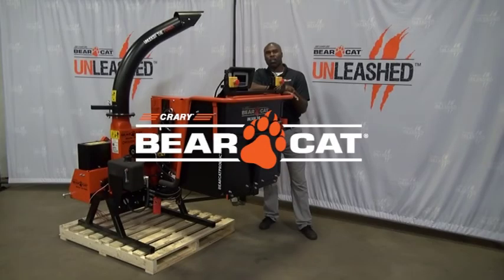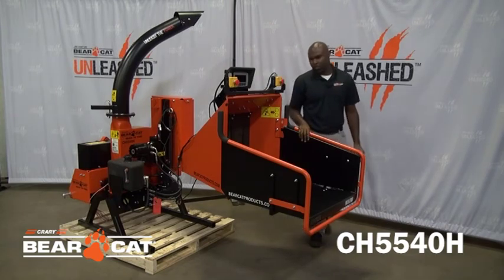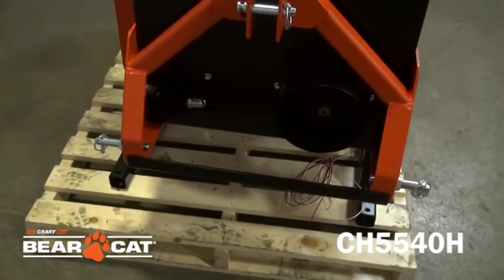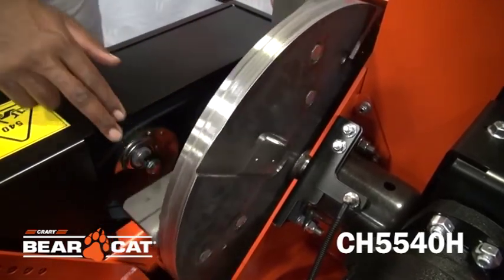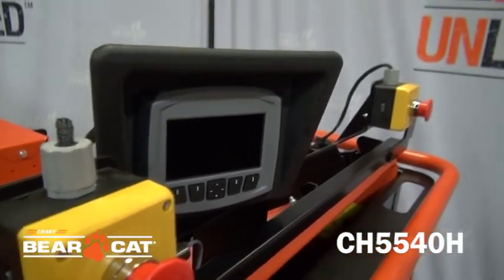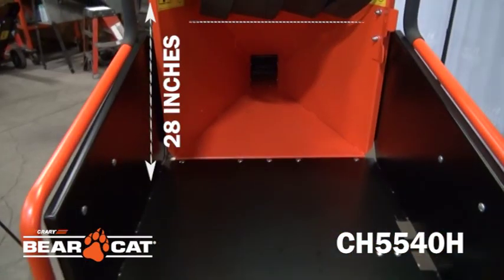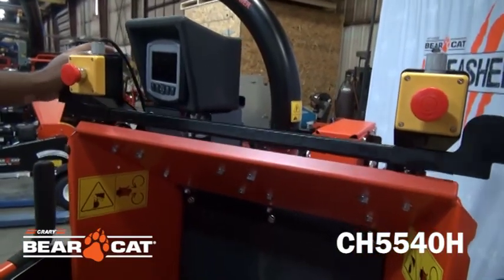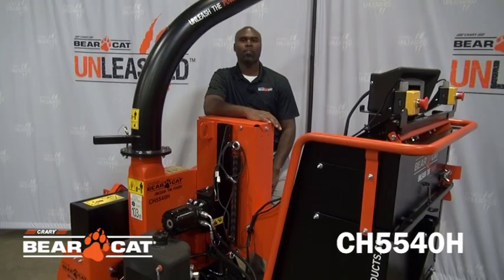Crary® Bear Cat® CH5540H PTO Chipper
Take a closer look at the Crary® Bear Cat® CH5540H PTO Chipper

The CH5540H PTO Chipper comes equipped with a 20″ x 1.25″ , 140 pound, dynamically balanced steel rotor with four reversible chipper blades, easy feeding with a big 28″ x 28″ feed hopper and 5.7″ x 7″ chipper throat opening that allows small side limbs, 360 degree rotating 6″ discharge chute.

The CH5540H features a Digital Display Controller (DDC) hydraulic feed system with a variable speed feed roller with instant reverse.

The Chippers’ hydraulic feed system is electronically controlled. If the rotor speed drops below optimal operational RPM range, the controller pauses the feed roller to allow the rotor to regain speed, and then restarts feeding once optimal rotor RPM is achieved. This AutoFeed function allows for less fatigue on wear parts and maximizes efficiency.

NOTE – For Use On Tractors with PTO Horsepower Ratings From 25 hp to 45 hp